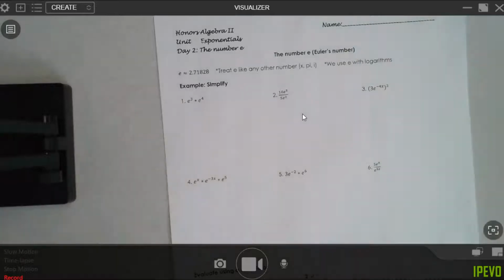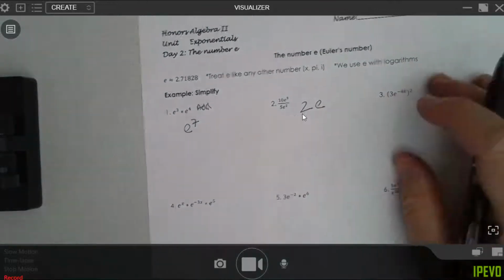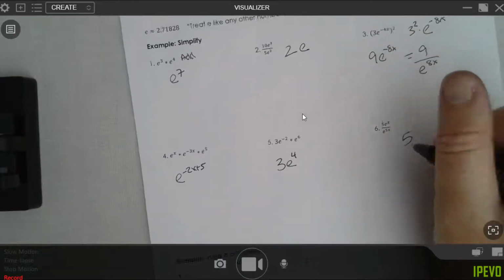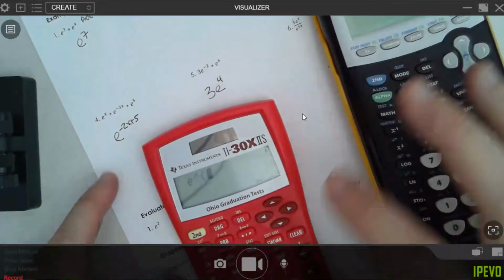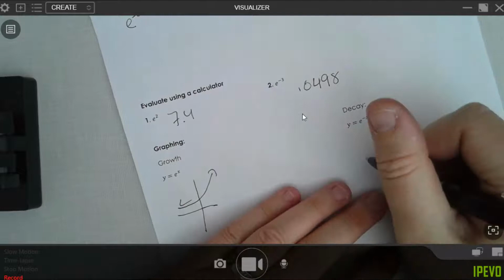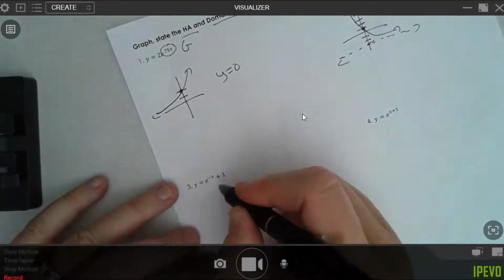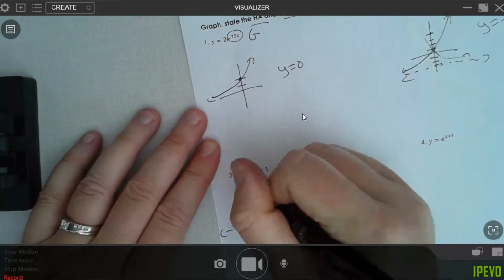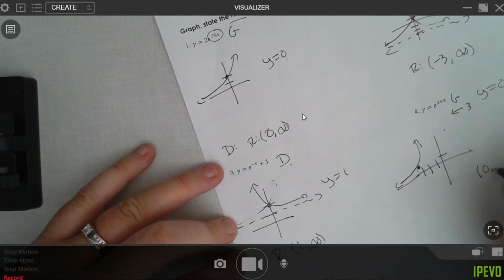HA2 7.2 Notes